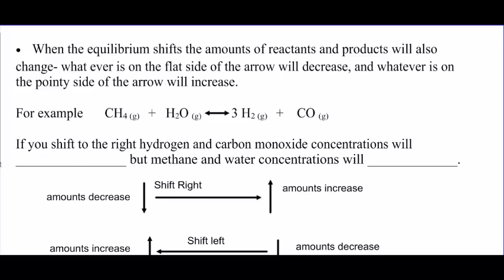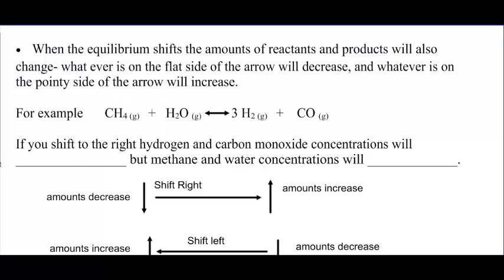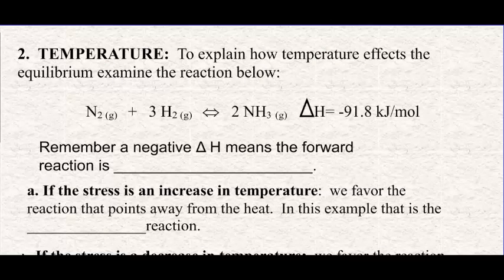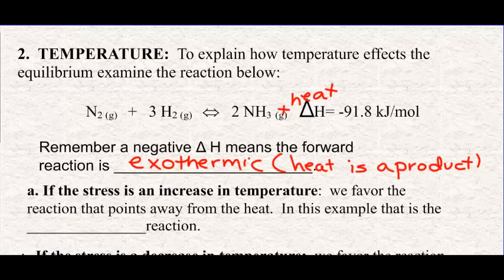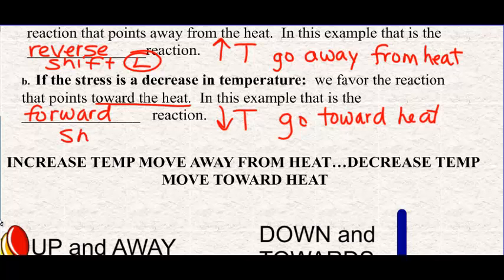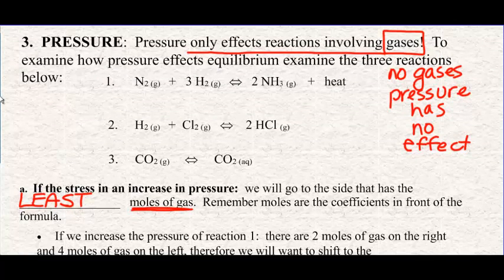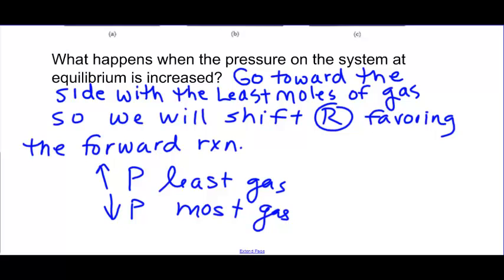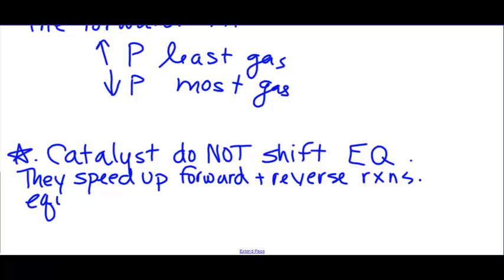Unit 10 Lesson 5 Part 2 of LeChatleirs Principle